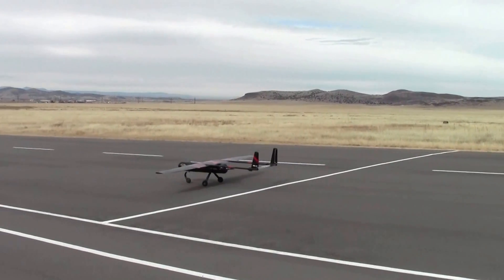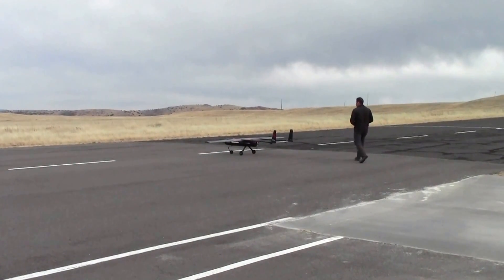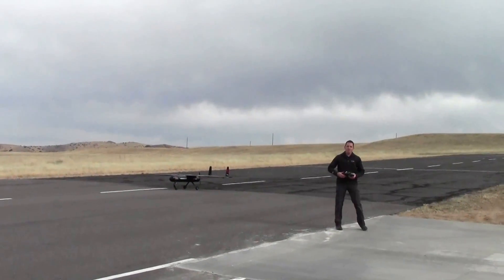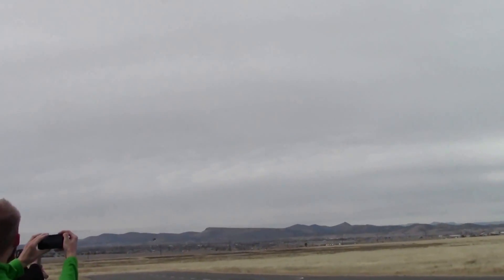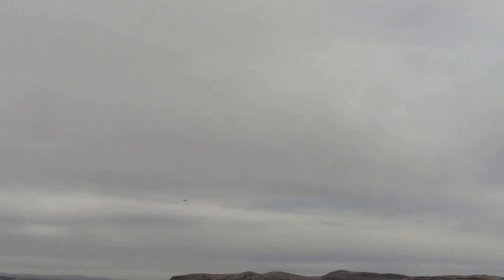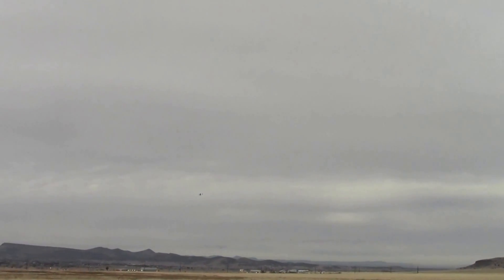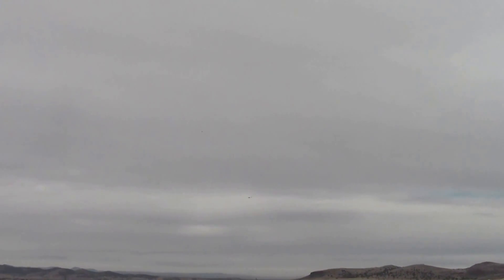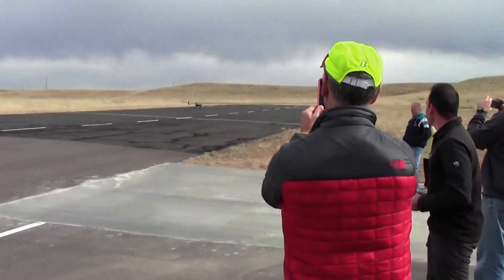Embry-Riddle HD-11 Black Widow Flight Test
This video show the first flight of the HD-11 Black Widow, which was designed by Hyperion Dynamics of Embry-Riddle Aeronautical University Prescott Campus to perform a high endurance intelligence, surveillance, and reconnaissance mission.  The test took place at the Chino Valley Model Aviators airfield in Chino Valley, AZ on December 6, 2014.